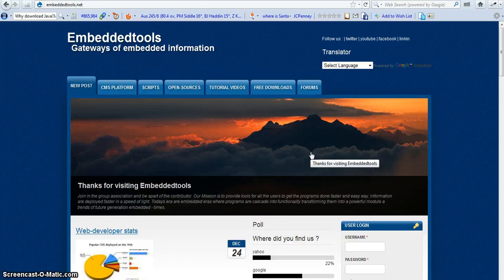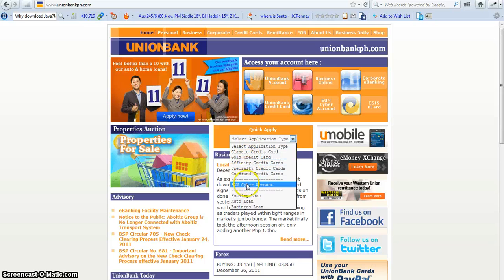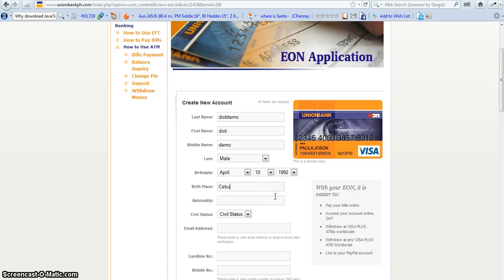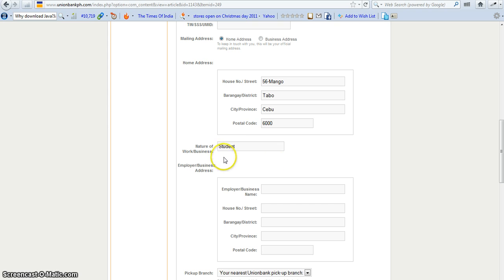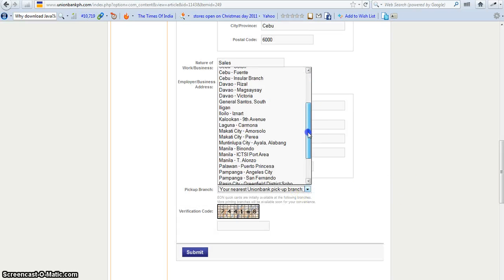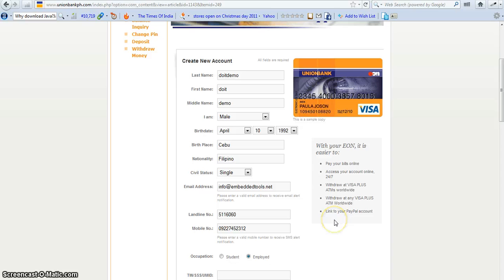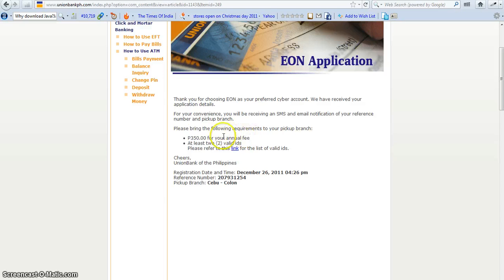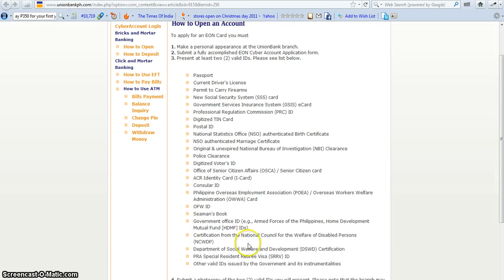how-to-register-eon-account-from-unionbankph.mp4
Step by step how to register your new eon account - unionbankph